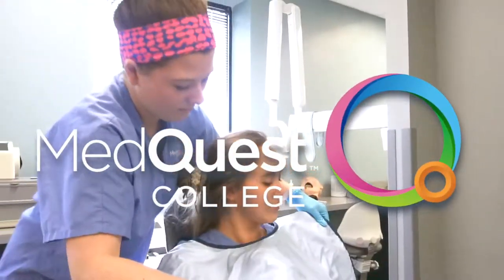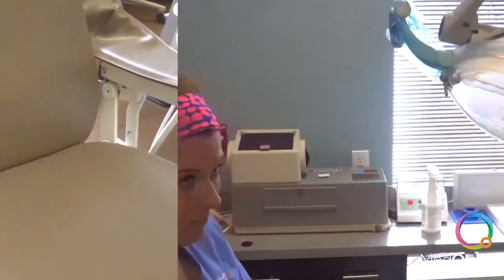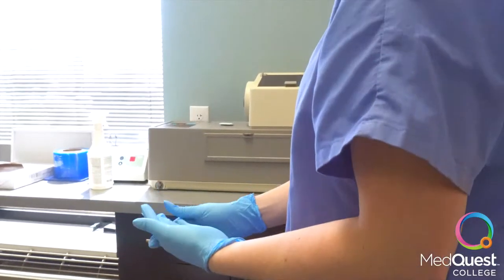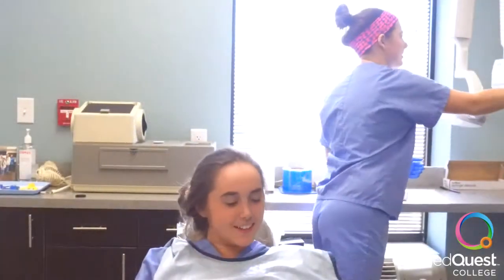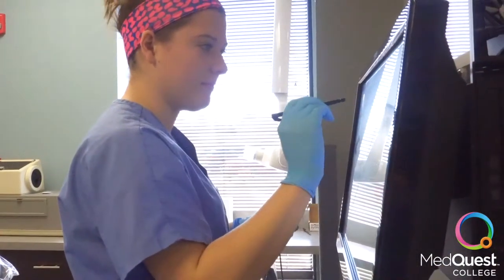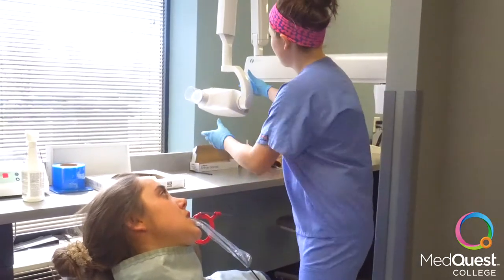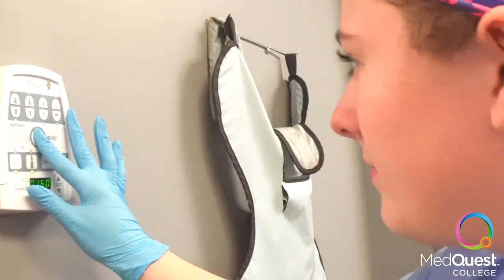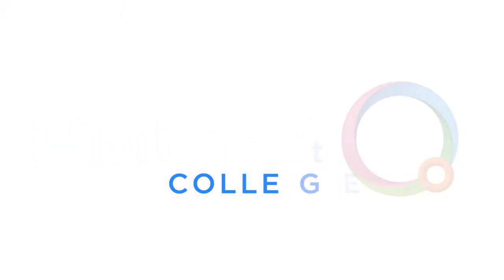How to Perform a Bitewing X-Ray.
Listen as a MedQuest College Dental Assisting students walks through the steps to administer a bitewing x-ray. Learn more by visiting our website below.